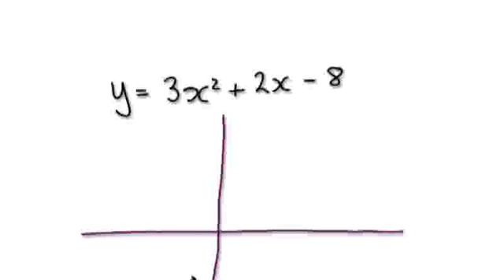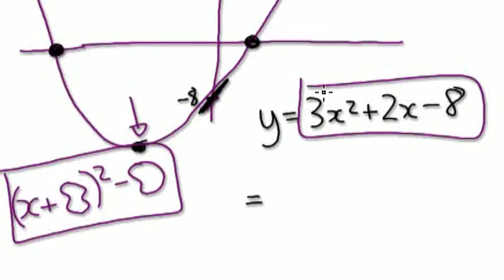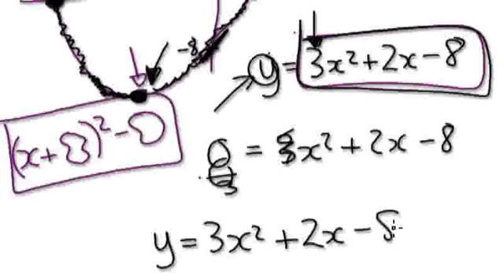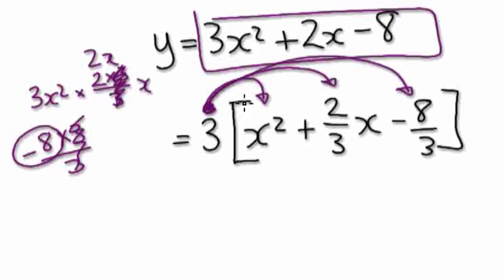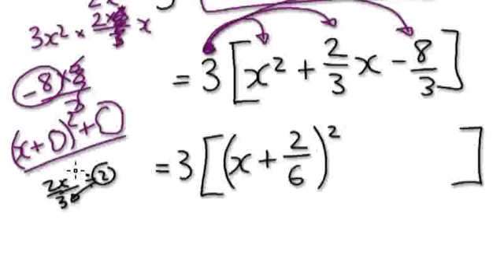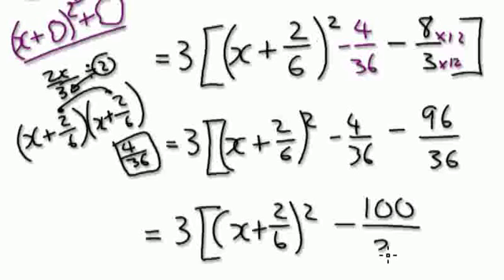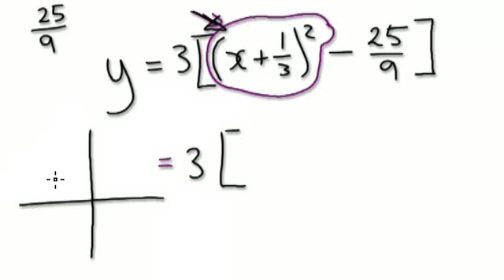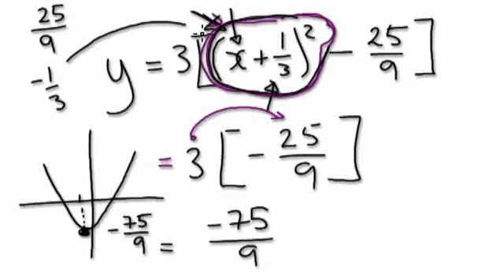Video 720 - Introduction to Completing the Square 1